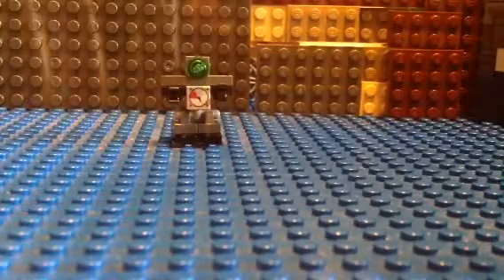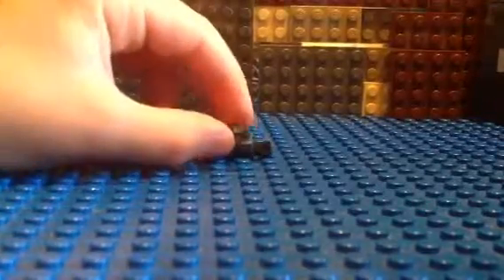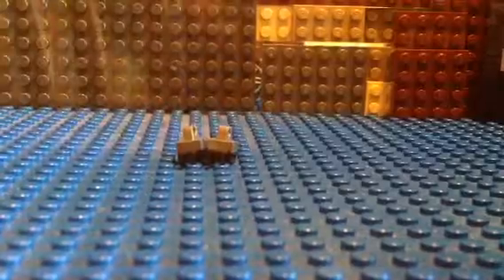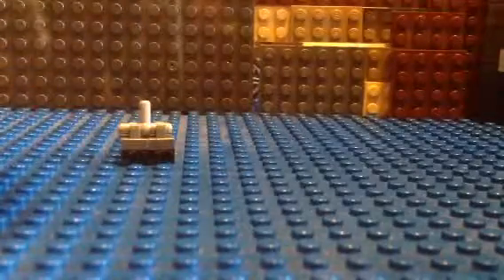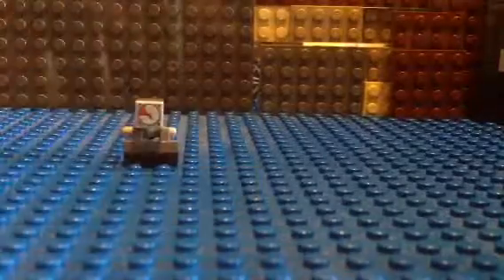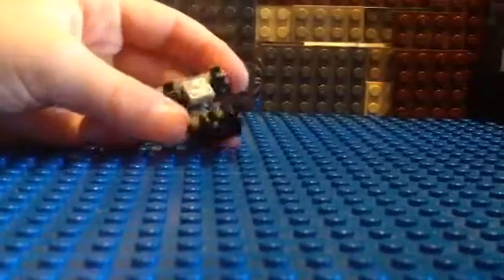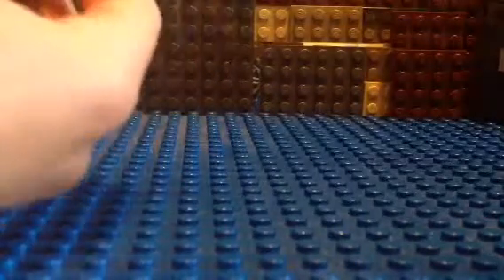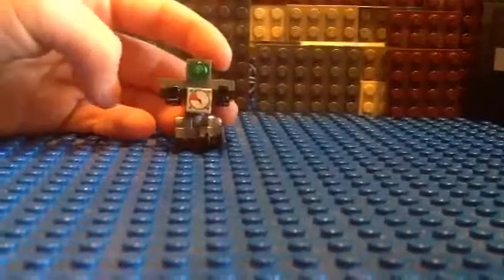How To: Lego Factory Robot